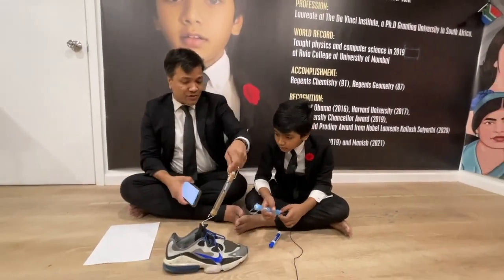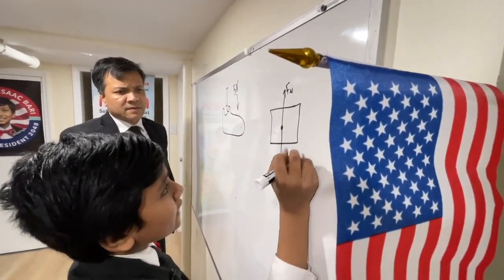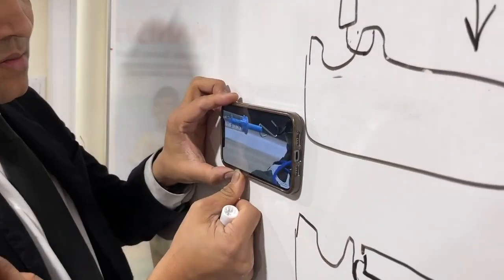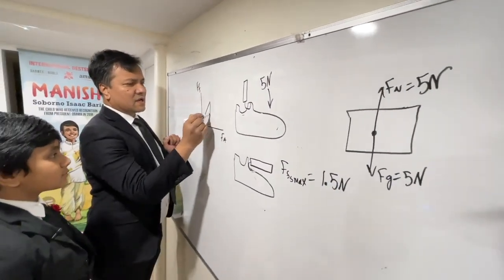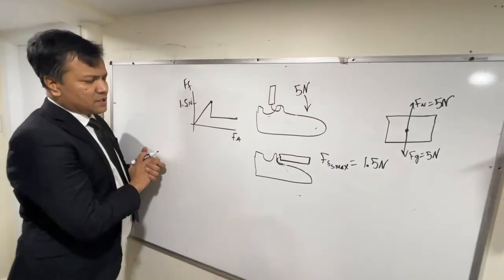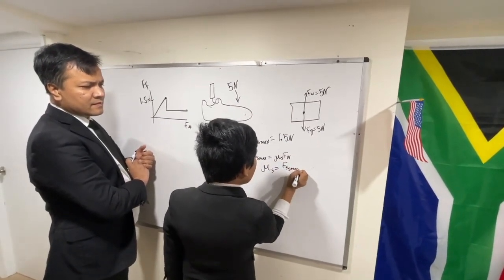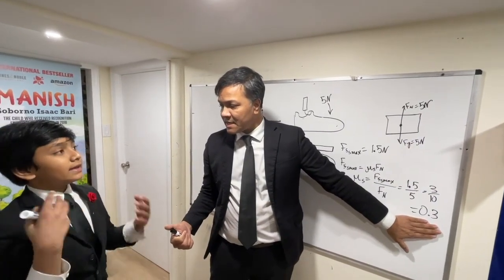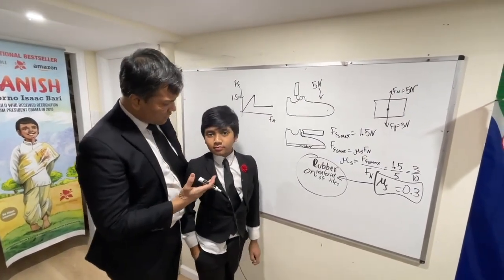Static Friction Lab